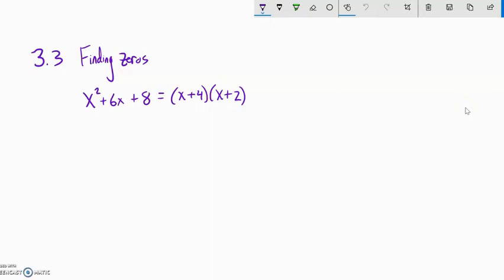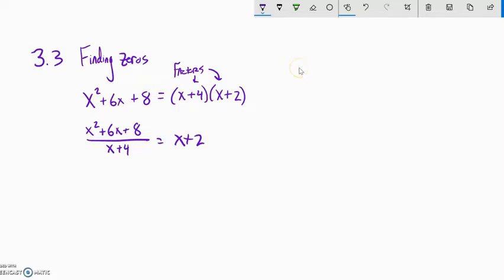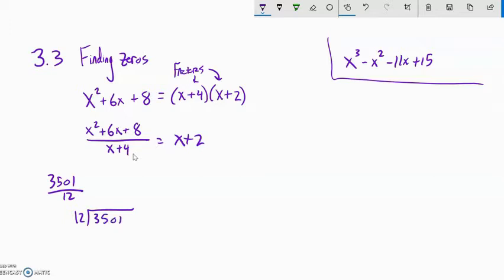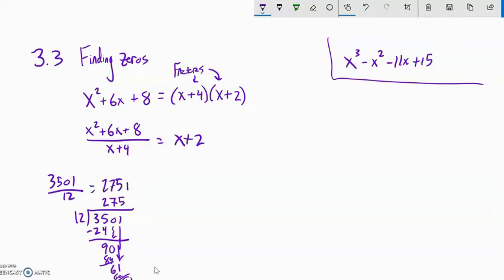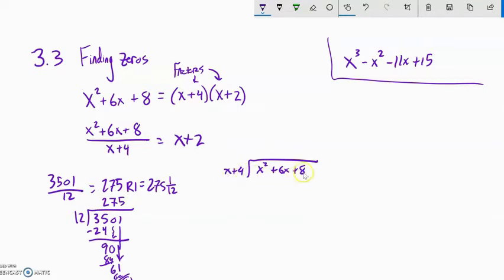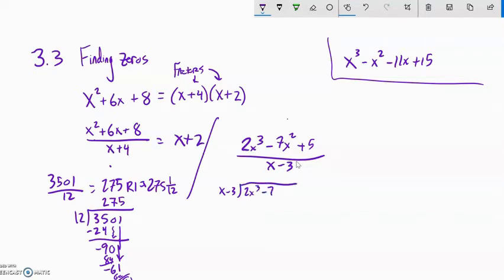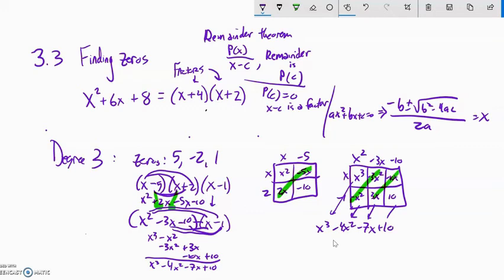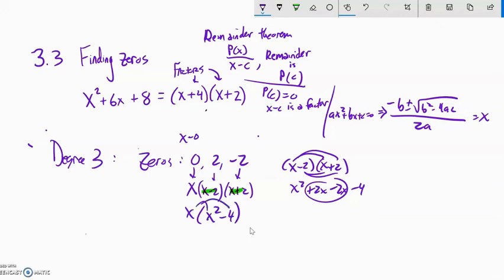m141 3 3 rev